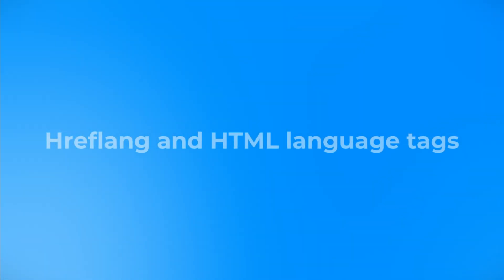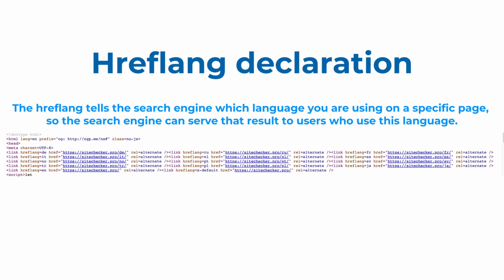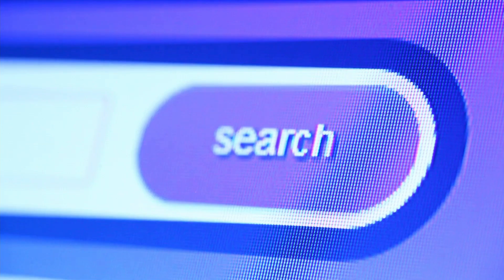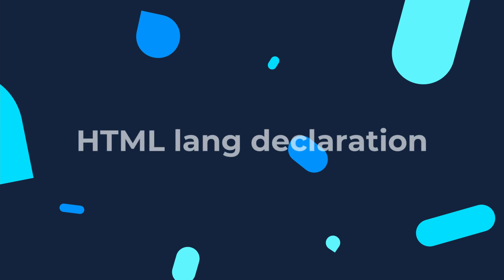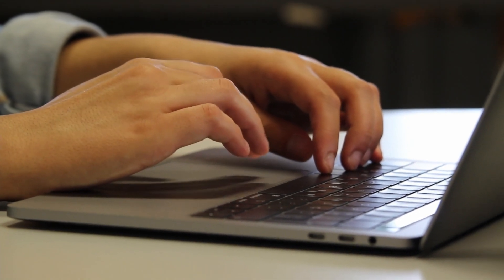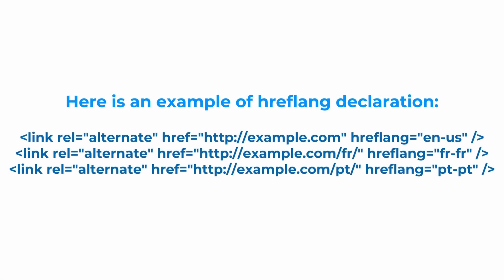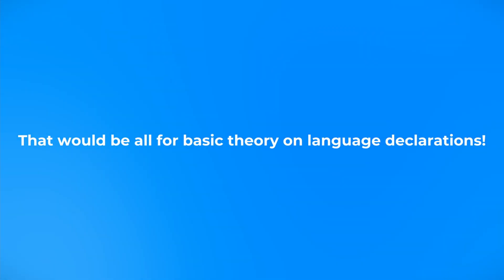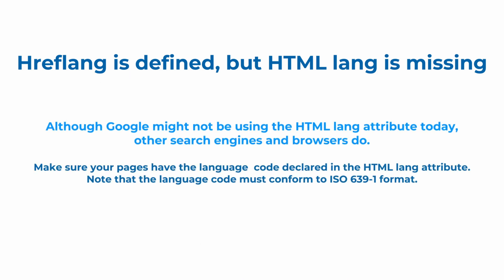How to Fix Hreflang is Defined, but HTML Lang is Missing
- check your website for Hreflang and HTML lang errors

In this video, we will cover some theory behind Hreflang and HTML lang declarations, as well as focus on the issue "Hreflang is Defined, but HTML Lang is Missing" which can be found in Site Audit on Sitechecker.

Although Google might not be using the HTML lang attribute today, other search engines and browsers do.

Make sure your pages have the language (or language and country) code declared in the HTML lang attribute.

Note that the language code must conform to ISO 639-1 format.

You may find a list of Hreflang and HTML lang country codes over this